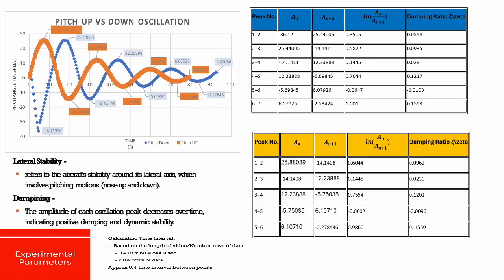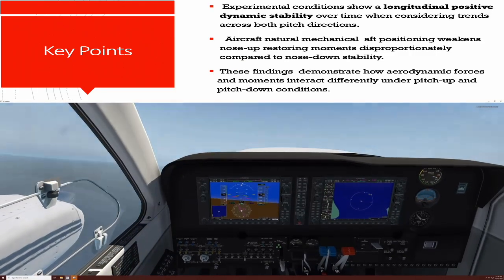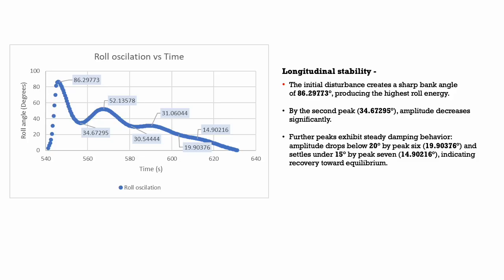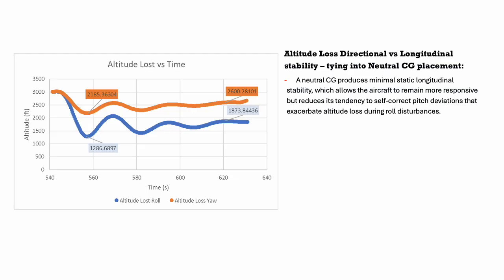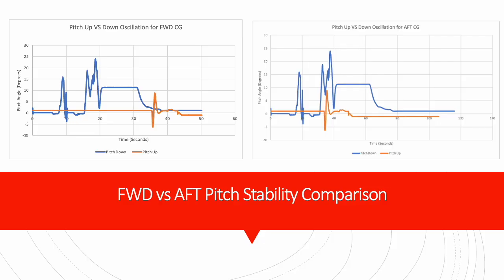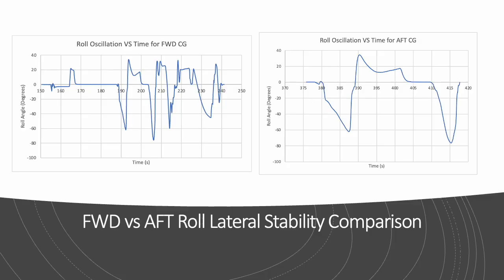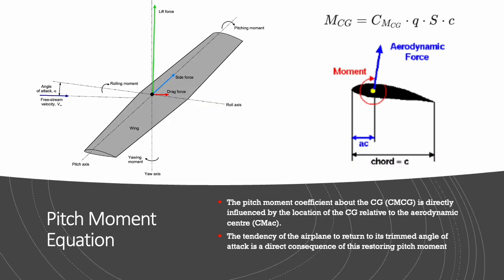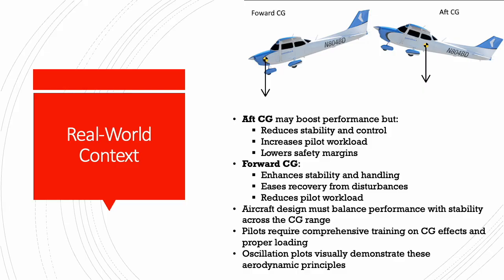Aircraft Stability Analysis in the Beechcraft Baron 58 – Effects of Control Disturbances and Vary